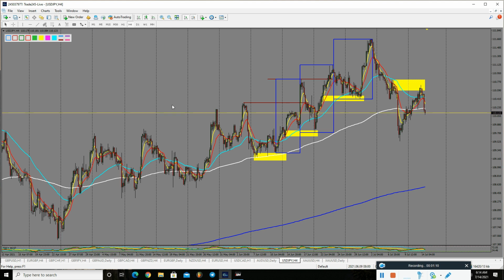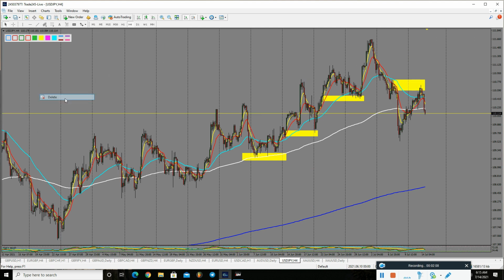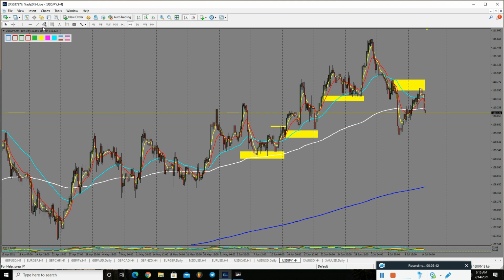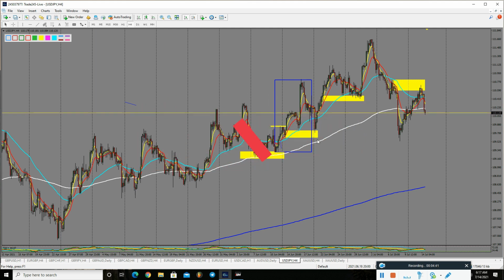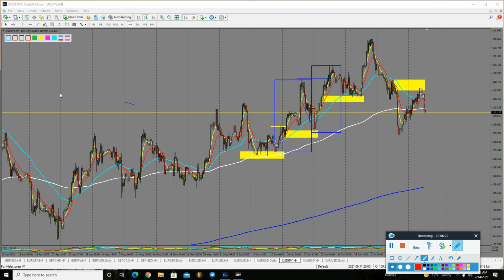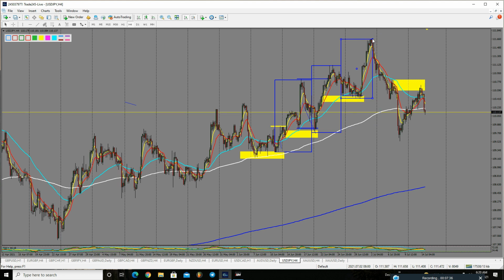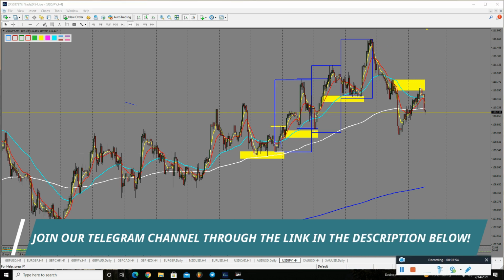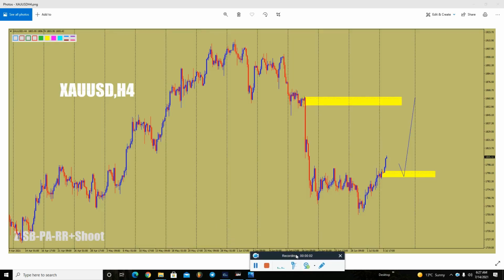Market Maker Level Counts And Order Block Secret!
In this video we look at how you can trade Order Blocks and count your market levels according to the 3 level cycle!